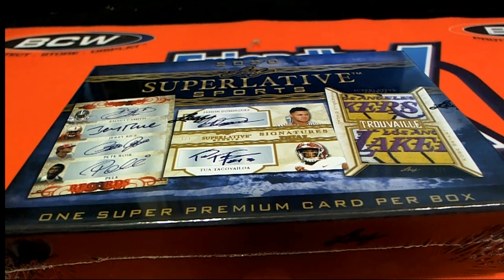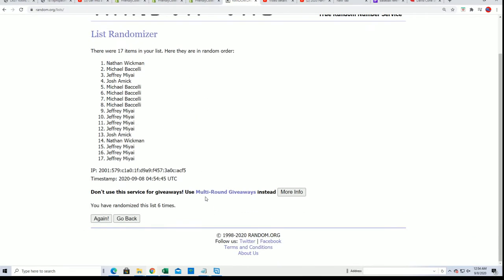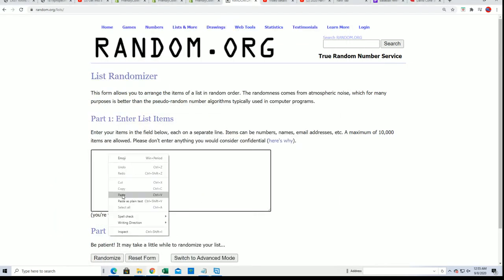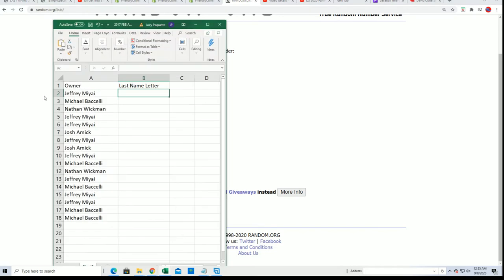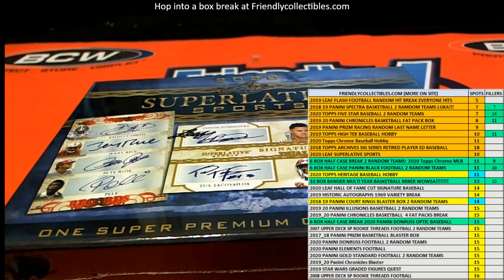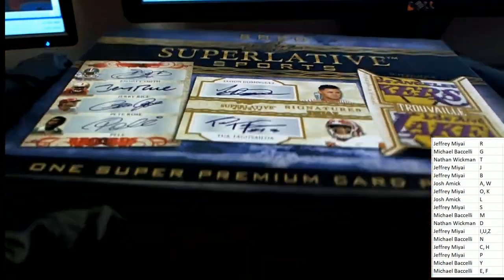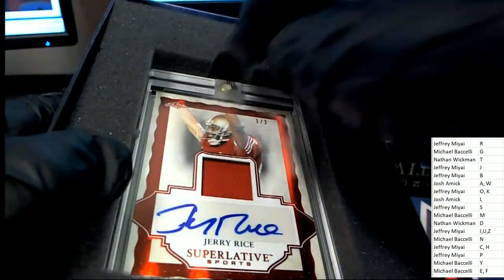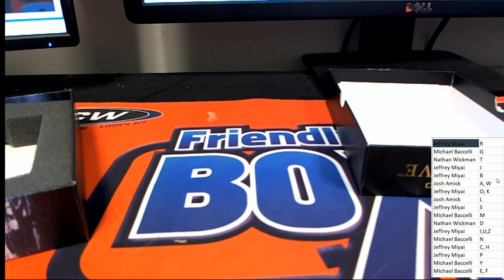2020 Leaf Superlative Sports ID 20SUPERLATIVE162